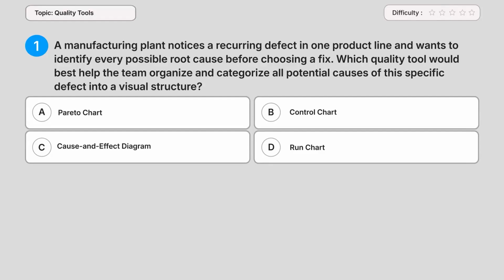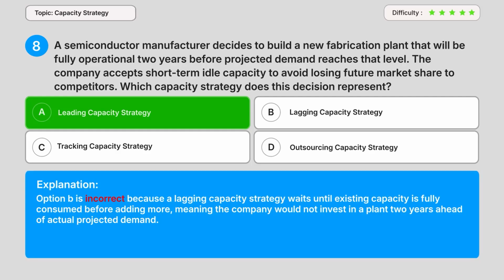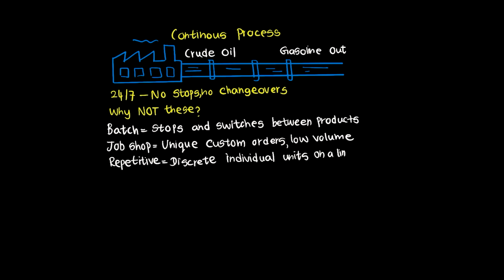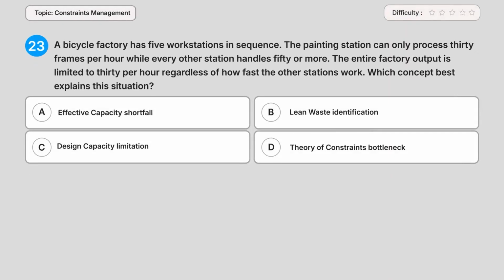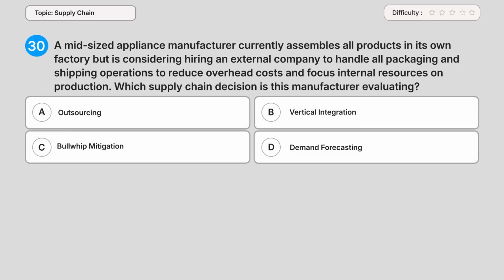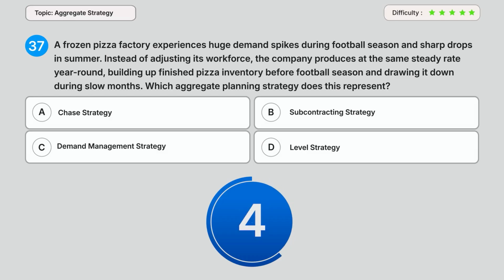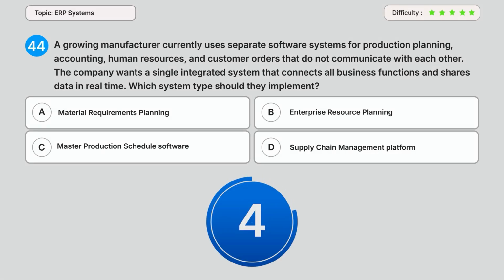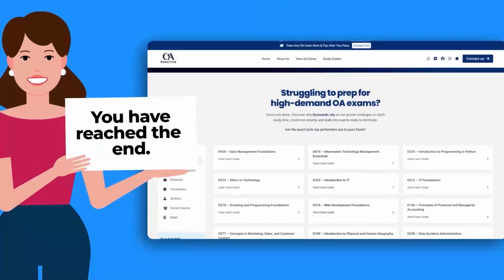"EVERY Question I Got WRONG on C215 Is in This Video" – Operations Management Q&A (2026)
Preparing for WGU C215 – Operations Management?

This video walks you through 50 high-yield exam-style questions, helping you master the most important concepts in quality management, process design, supply chain, inventory, forecasting, and production planning.

If you want to understand *how to think like a manager* and not just memorize answers—this video is for you.

 🔹 Quality Management & Continuous Improvement

* Cause-and-effect (fishbone) diagrams for root cause analysis
* Pareto charts and the 80/20 rule
* Control charts & process drift signals
* Total Quality Management (TQM) principles
* ISO 9001 certification and global quality standards

🔹 Capacity & Process Strategy

* Design capacity vs effective capacity
* Leading, lagging & tracking capacity strategies
* Bottlenecks and Theory of Constraints
* Job shop, batch, repetitive & continuous processes
* Product, process & fixed-position layouts

 🔹 Work Design & Productivity

* Job enlargement vs job enrichment
* Ergonomics and workplace design
* Gantt charts for project scheduling
* Shortest Processing Time rule for efficiency

 🔹 Lean Operations & Process Improvement

* Lean principles and waste elimination
* 5S workplace organization
* Kaizen continuous improvement culture
* Preventive maintenance strategies

* Bullwhip effect and demand distortion
* Vertical integration & outsourcing decisions
* Supply chain partnering and real-time data sharing
* Just-in-Time (JIT) delivery systems

🔹 Inventory Management

* Economic Order Quantity (EOQ)
* Reorder point & safety stock
* ABC analysis for inventory prioritization
* Holding (carrying) costs

 🔹 Aggregate Planning & Scheduling

* Level vs chase strategies
* Overtime vs subcontracting decisions
* Master Production Schedule (MPS)

🔹 Forecasting & Demand Planning

* Delphi method (no historical data)
* Moving averages & exponential smoothing
* Seasonal demand patterns
* Forecast bias and accuracy

🎯 By the end of this video, you’ll:

* Understand key operations management concepts deeply
* Improve problem-solving speed for exams
* Build real-world business decision-making skills
* Be fully prepared for the C215 OA exam

📌 Perfect for:
WGU students • Business students • MBA learners • Operations managers • Supply chain beginners • Exam prep learners